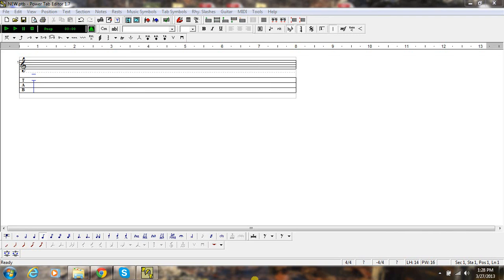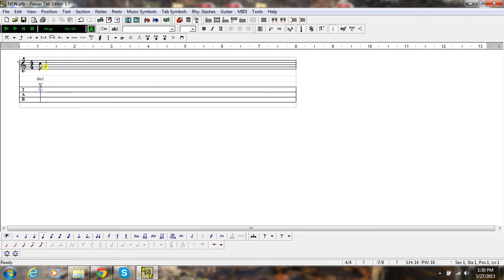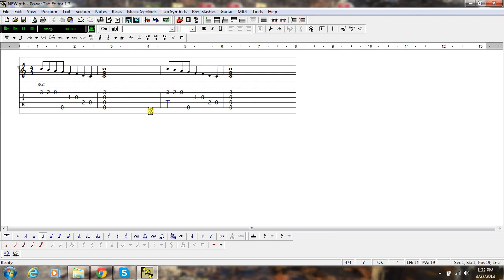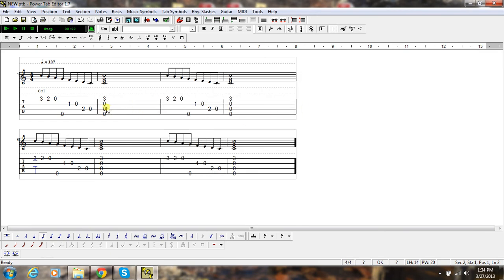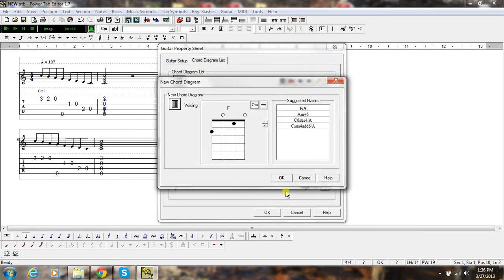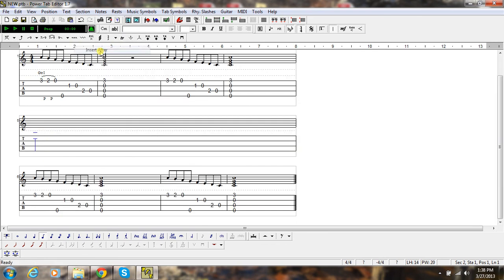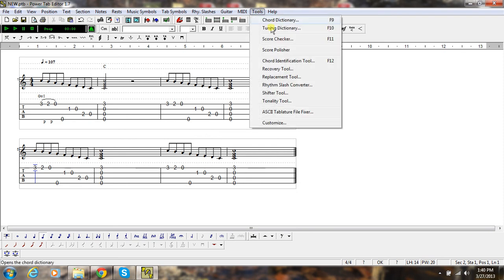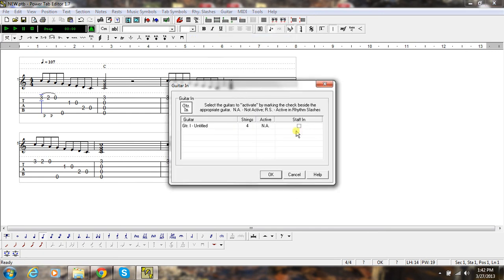Powertab Tutorial For Ukulele (Works The Same For Guitar)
I have Finale, Guitar Pro 5 and 6, but I've been using this for so long I know how to use it the best. Prints excellent pdf's. This tutorial will work for guitar also. Thanks! :o)